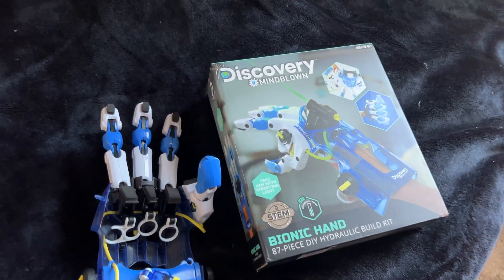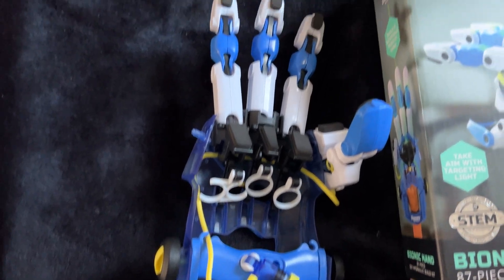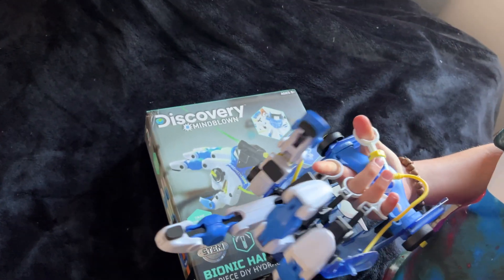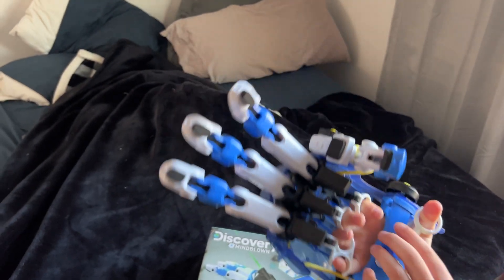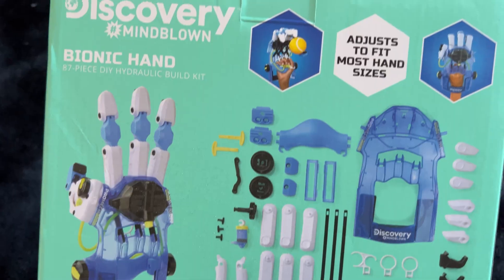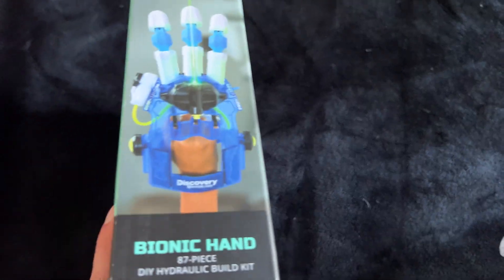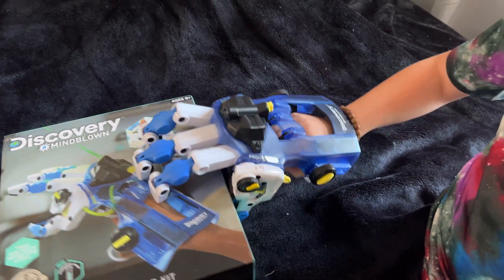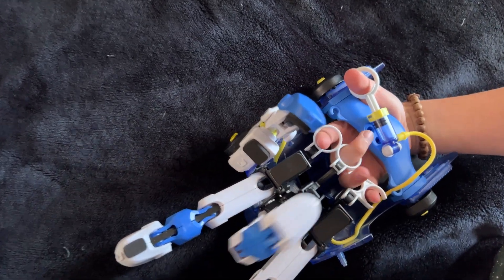Discovery Bionic Hand - DIY Hydraulic Build Kit for Kids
The Discovery Mindblown Bionic Hand is a DIY build for kids and it's pretty cool! I could not believe it was one of the hottest Christmas toys he received. By that I mean he would not put the thing down! Here we are months later and it still working, he still plays with it almost everyday and he even kept the original box!